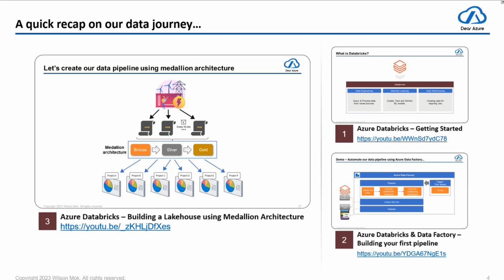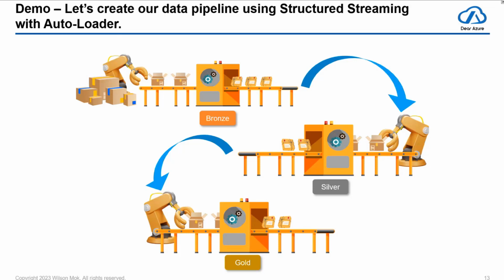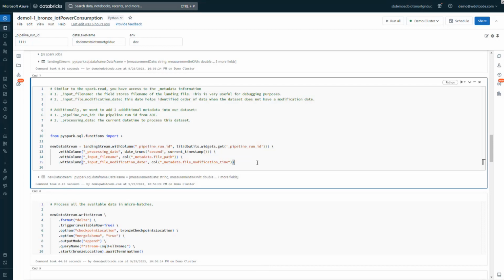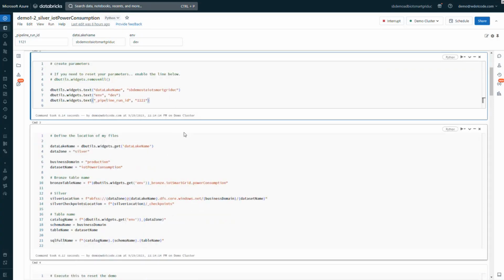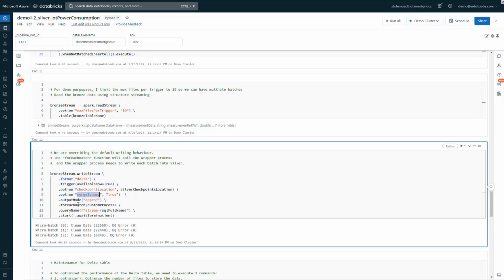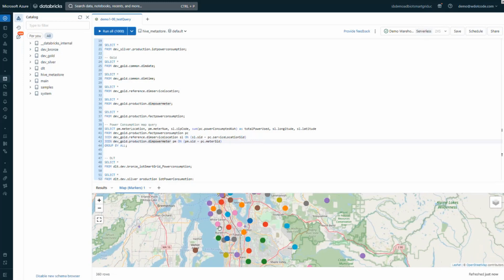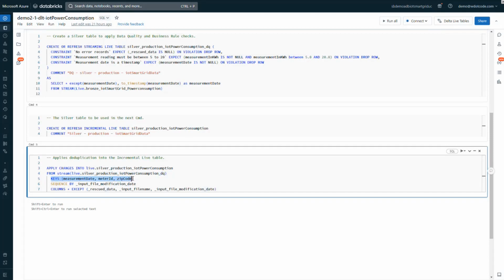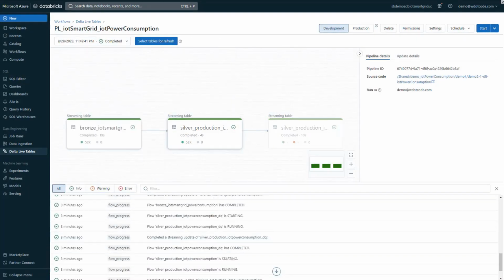Designing Streaming Data Pipeline using Azure Databricks & Azure Data Factory | Delta Live Tables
Join Kasam Shaikh, leader of the Azure India community, for the live recording of the fifteenth session of the GetAzureandAiReady series, to work with Azure Databricks in this informative video, and also where you can learn about Azure and AI in the "Let's Learn Azure and AI with Azure" 2023 series.
Topic covered: Azure Databricks for Cloud Professionals

This is a 4-part series on Azure Databricks for Cloud professionals.
Let’s start streaming with Azure Databricks.

For the last part of this series, Wilson will guide you through:
- Explain the concept of streaming and how it can be used to process real-time data.
- A demo on how to create a streaming data pipeline using Structure streaming (PySpark) and Delta Live table.

By the end of this session, you will understand how to create a streaming pipeline through Structure Streaming and Delta Live Tables.

Speaker - Wilson Mok - Senior Data Architect - Aavande

Bookmark the YouTube Playlist - Get Azure and AI Ready - 2023 -

Best Regards,
Kasam Shaikh